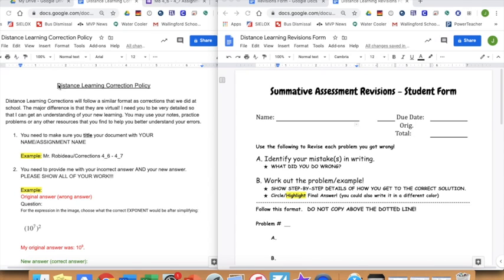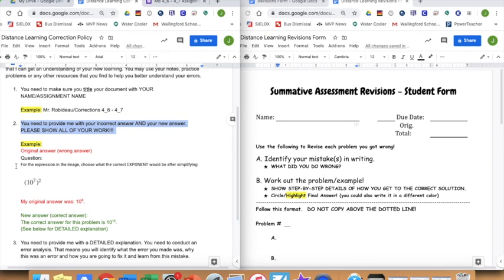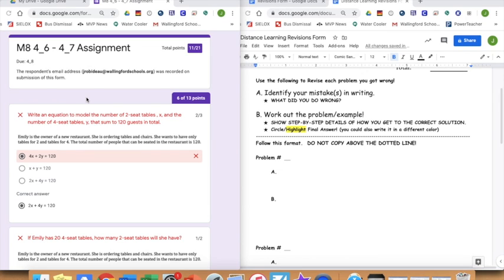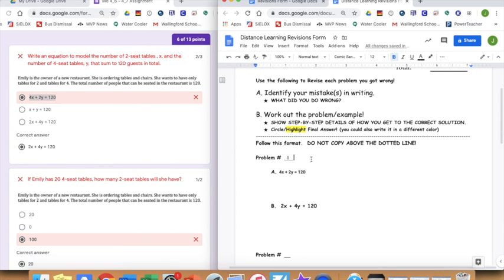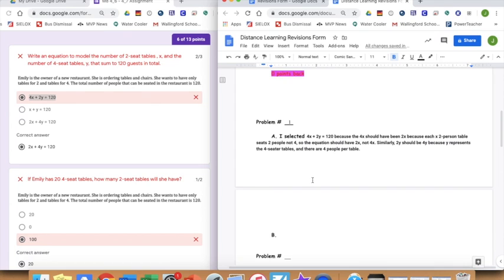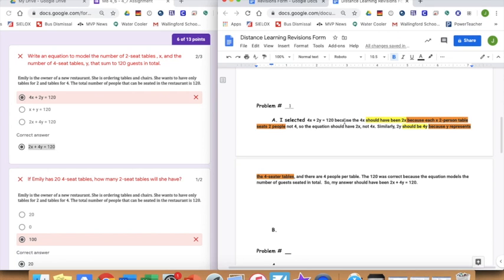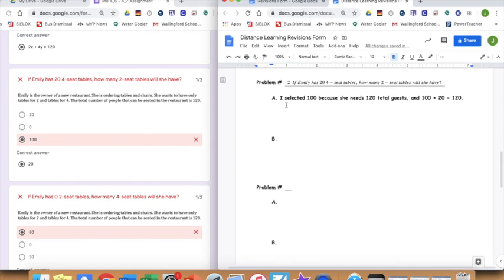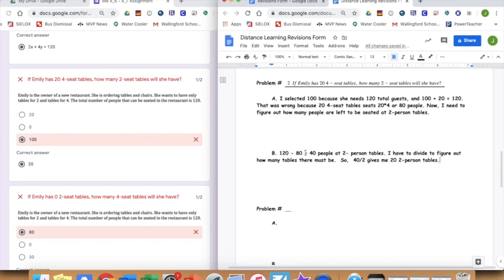A1 4_23 M8 4_24